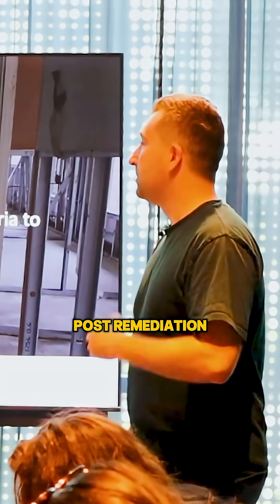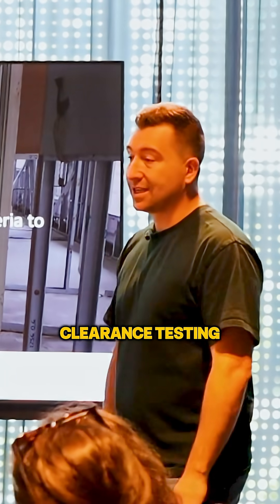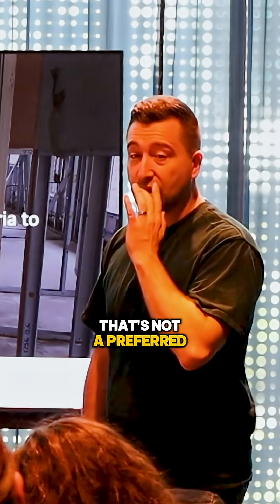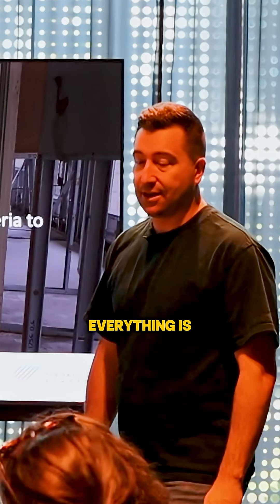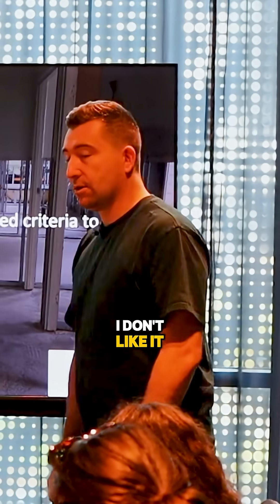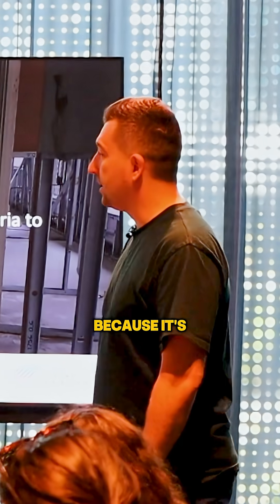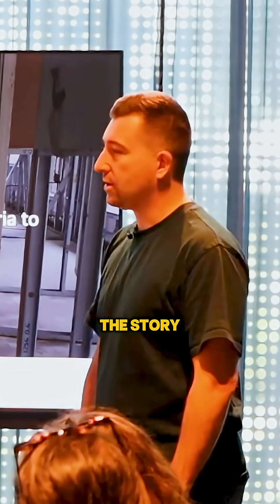What is Post Remediation Verification? by Bryan Jepsen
Breaking down what a Post Remediation Verification PRV is